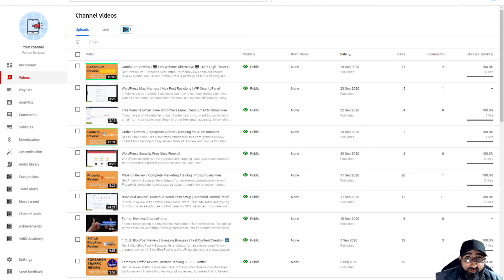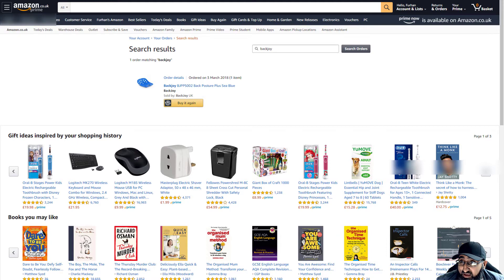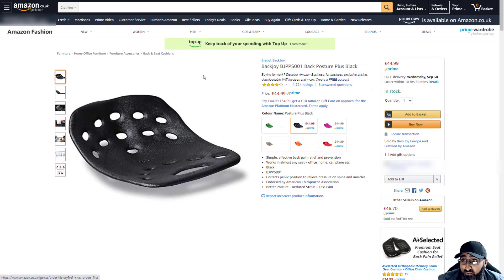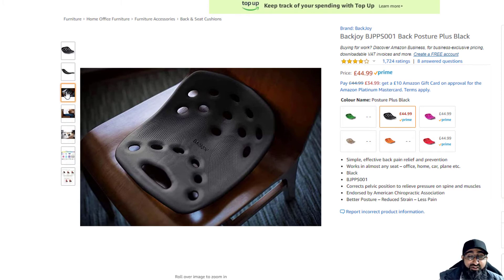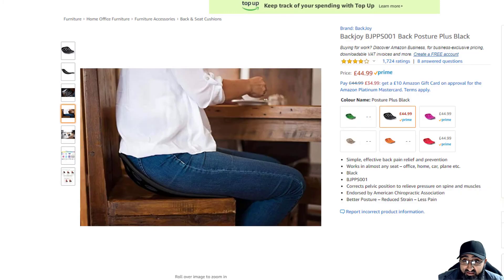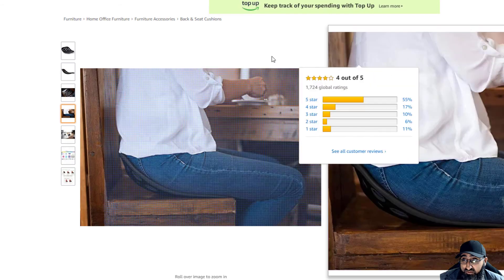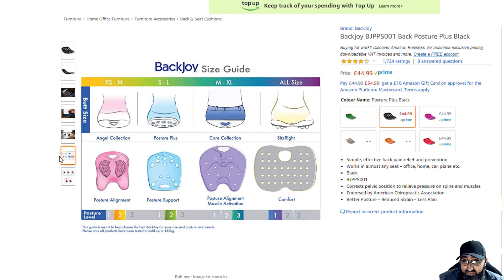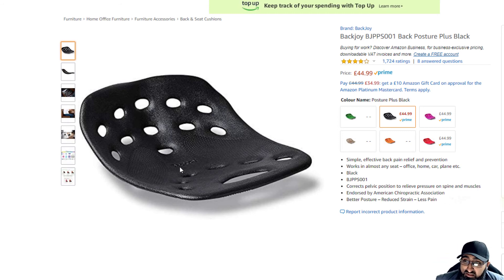Backjoy Review | Improve Posture | Why I Move In Videos 🪑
You can read more reviews and buy the Backjoy Posture Plus

Someone posted a comment on one of my videos asking why I move so much, I didn't notice until I watched some of my videos - yes I move a lot!

The Backjoy Posture Plus is a great addition to your work desk or even gaming setup - especially if you spend a lot of time sitting down.

I have an old office chair with a medium-firm cushion, this fits fine on my chair.

After experiencing lower back pain 2 years ago, I purchased this and never looked back!

It helped me within days, I didn't notice it after an hour.

This is essential if you suffer from bad posture, lower back pain or anything back related.

I genuinely received bak pain relief just by sitting on this.

🧰 20+ Tools - better and cheaper than ClickFunnels, unlimited hosting, webinars, videos, membership sites + free lifetime account
backjoy review
backjoy lumbar support review
backjoy posture core review
backjoy posture seat

Get  + Bonuses Here: